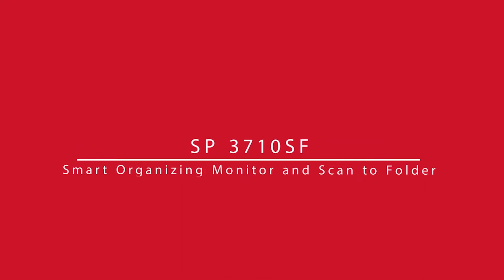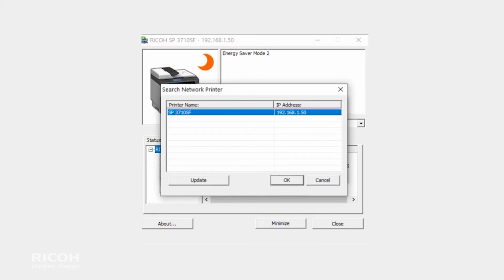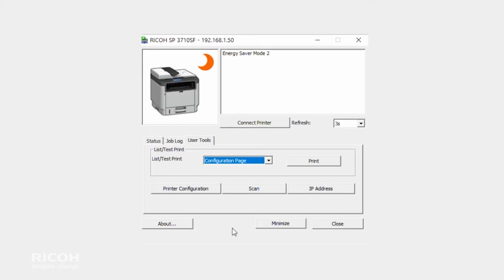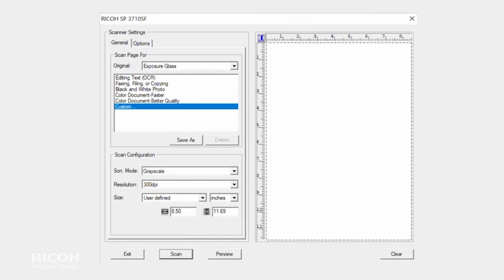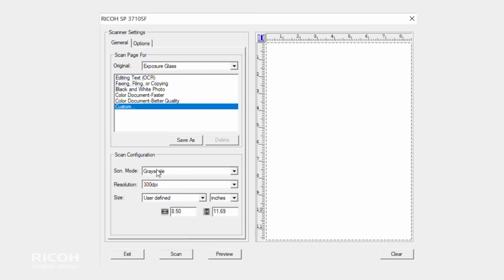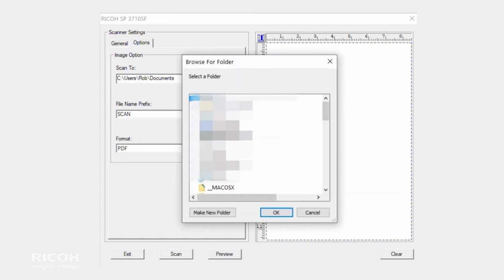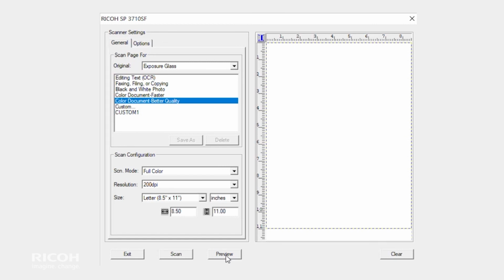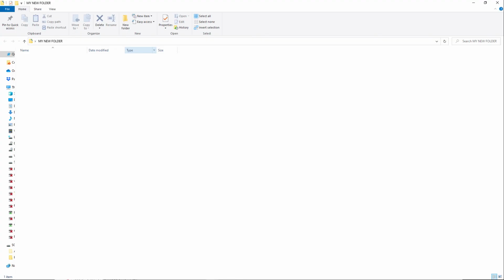Ricoh SP 3710SF: Using Smart Organizing Monitor and Scan to Folder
In the new world of work, many of our customers are opting to have some employees work from home. Ricoh is here and ready to help, providing simple solutions for remote workers. This video shows you how to get the Ricoh SP 3710SF desktop black-and-white multifunction printer ready to use in your home office. It will cover using the Smart Organizing Monitor software for the MFP, as well as how to set up and use the scan to folder feature.

Ricoh is a global technology company that has been transforming the way people work for more than 80 years. Under our corporate tagline — imagine. change. — we continue to empower companies and individuals with services and technologies that inspire innovation, enhance sustainability and boost business growth. These include document management systems, IT services, production print solutions, visual communications systems, digital cameras and industrial systems.